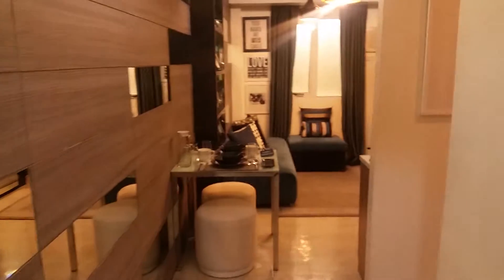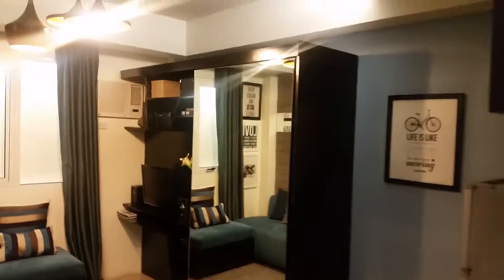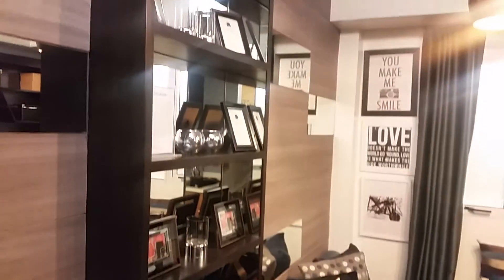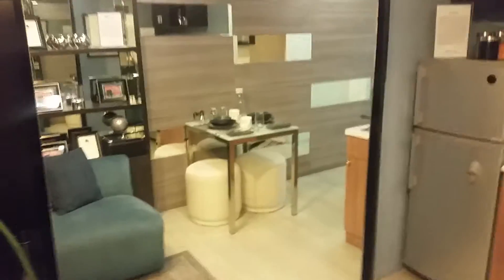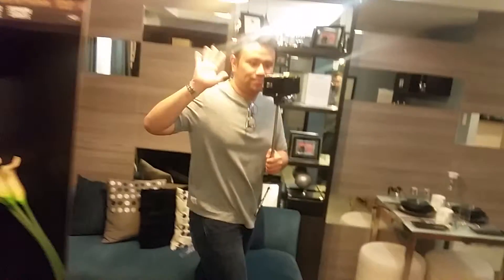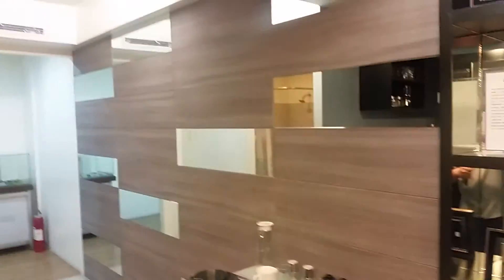Amaia Skies Cubao Studio